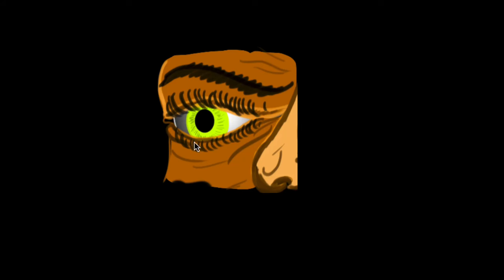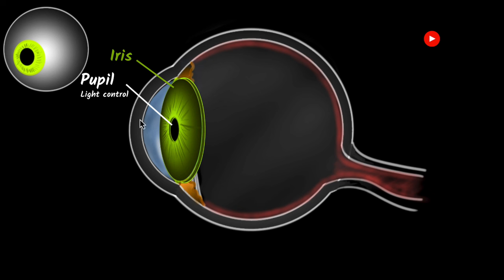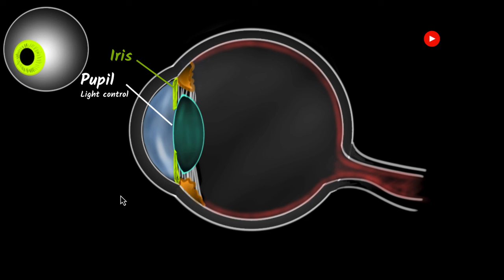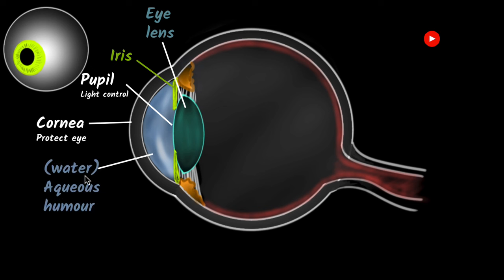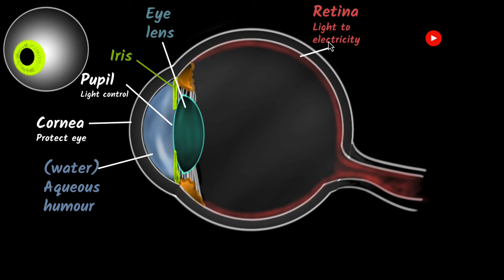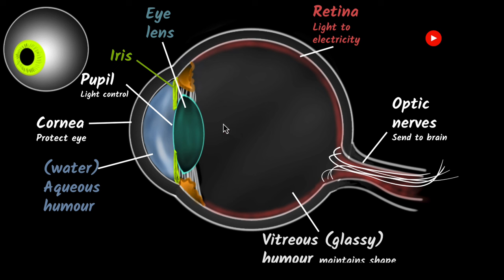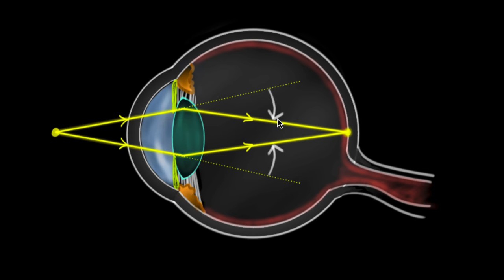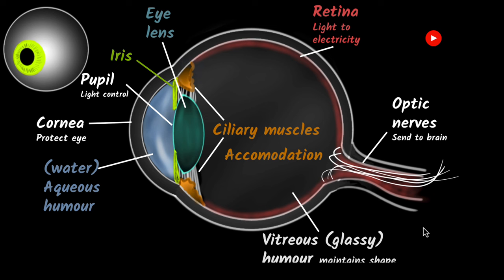Human eye - features and functions | The human eye and the colourful world | Khan Academy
Let's explore the important parts and features of the human eye.